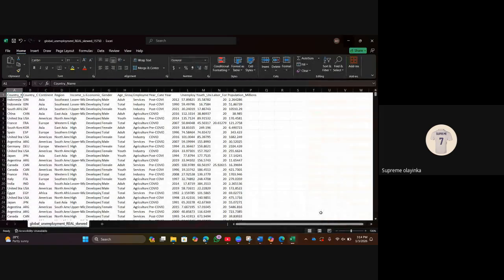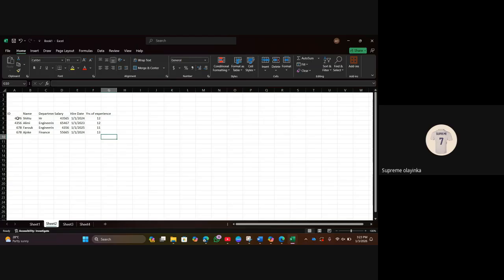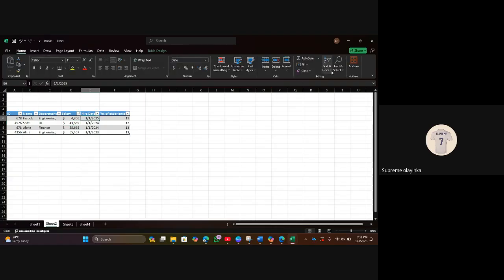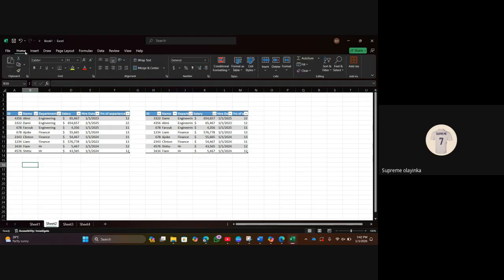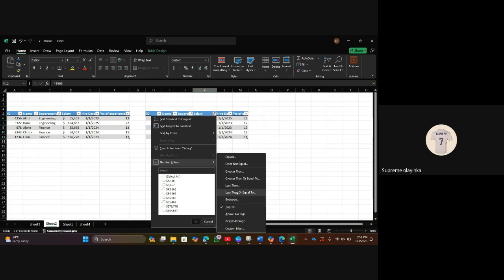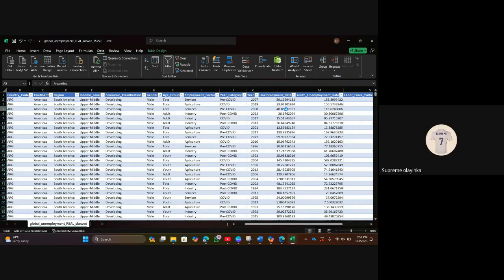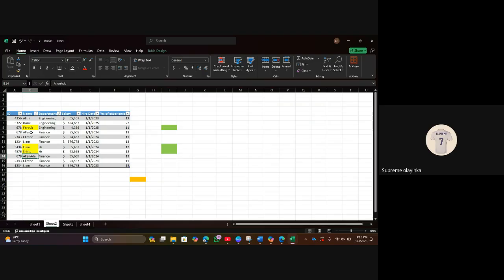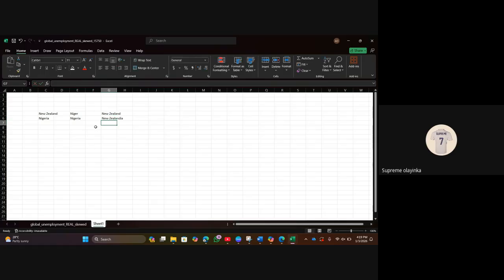Sorting & Filtering | Find & Replace